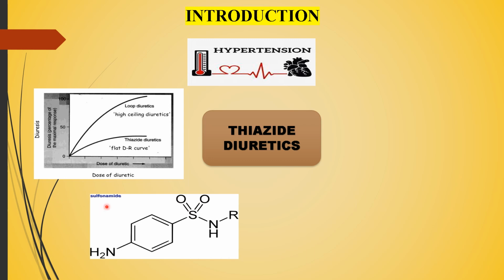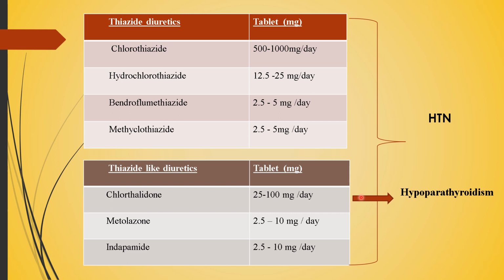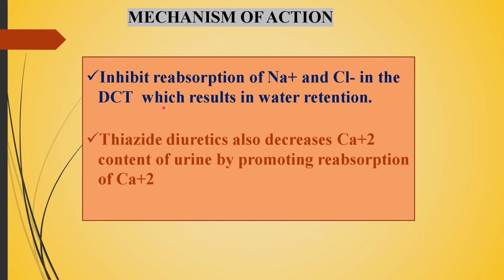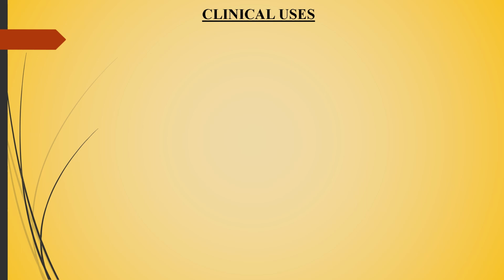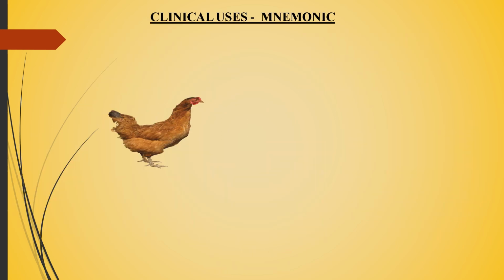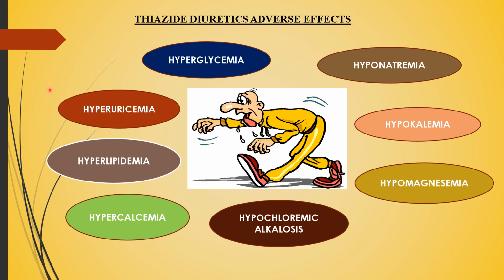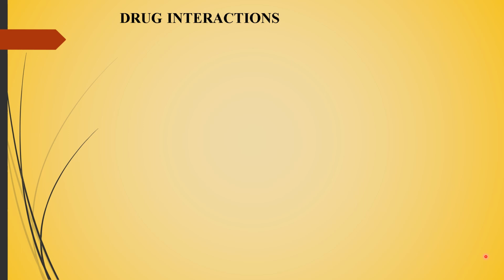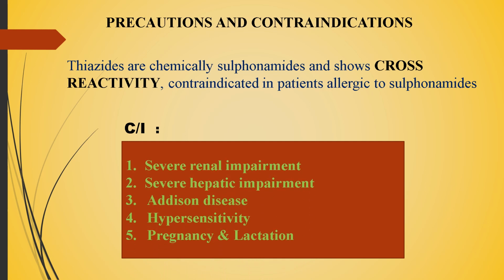Diuretics (4/6) Thiazide diuretics by Dr. SWARUPA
PHARMACOLOGY SHOTS is our video lecture series for PHARMACOLOGY.
These short videos will be helpful in quick revision and also understanding of the concepts in pharmacology for students of MBBS, BDS and all medical undergraduates.
This is our first series comprising of DIURETICS. This video shots will cover
1. Physiology at the different sites of nephron i.e. PCT, DCT and LOOP. And classification of different classes of diuretics. Mode of action of different classes of diuretics.-by Dr. SHUBHAM JAJU
2. CARBONIC ANHYDRASE INHIBITORS DIURETICS.-by Dr. SWETHA RANI AITHA
3. LOOP DIURETICS.-by Dr. SWATI NEGI
4. THIAZIDE DIURETICS.-by Dr. SWARUPA RANI KASUKURTHI
5. POTASSIUM SPARING DIURETICS.-by Dr. SWETHA RANI AITHA
6. OSMOTIC DIURETICS.-by Dr. SWATI NEGI